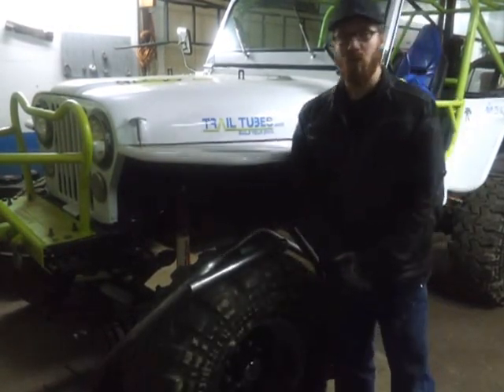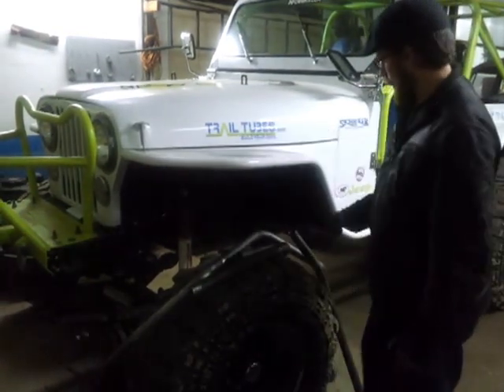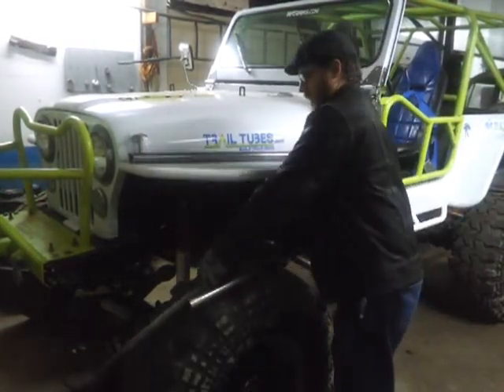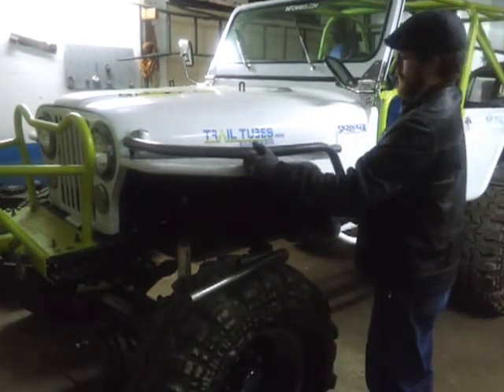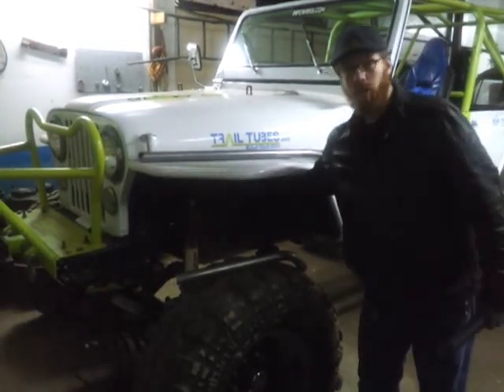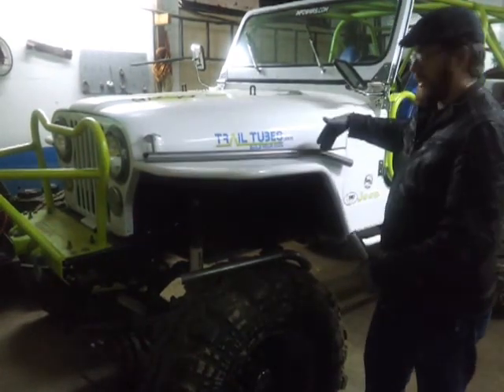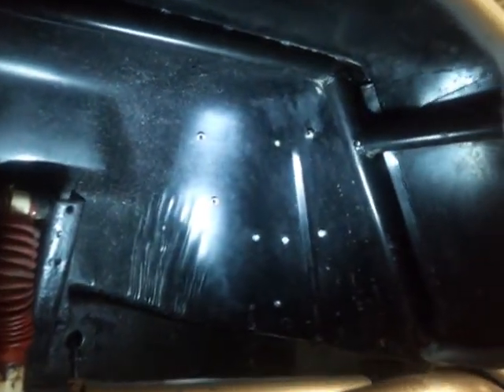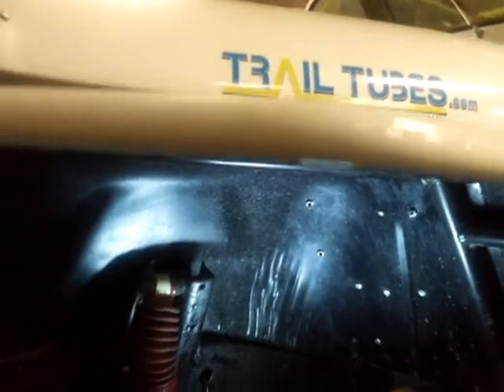Trail Tubes How to & About Front Flared Fenders Kit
Build Your Own Trail Tubes Fenders! This video is a tutorial all about our Front Flared Fenders Kit. It should tell you all you need to know.